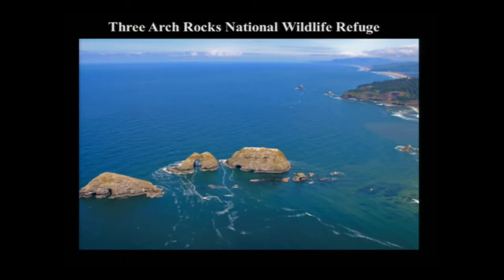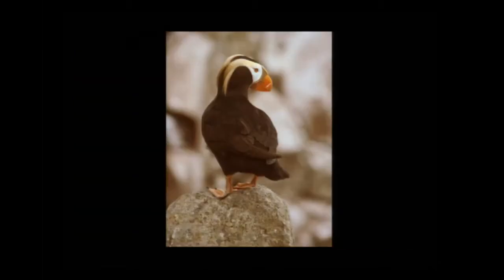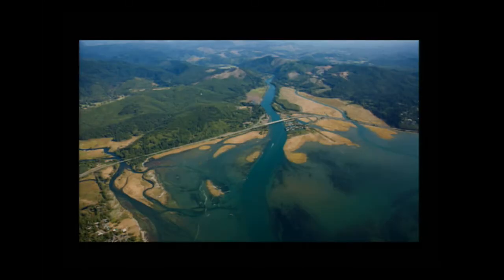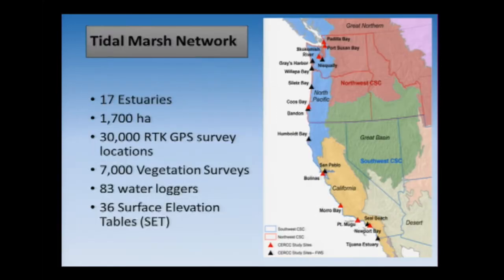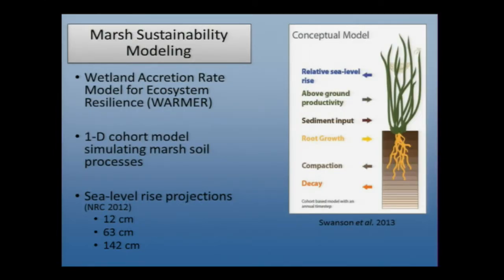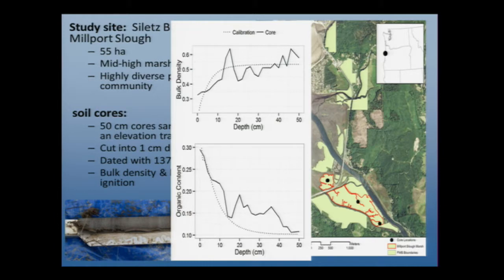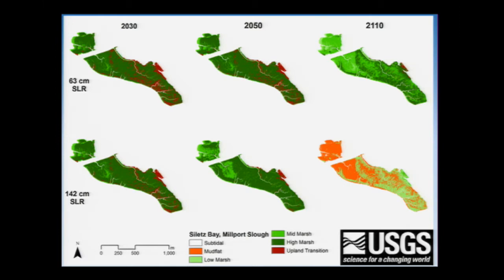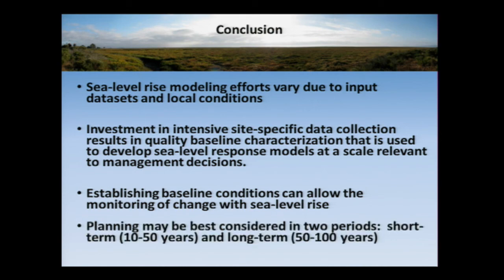Karen Thorne and Roy Lowe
"Salt Marsh Management and the Coastal Ecosystem Response to Climate Change: A Bottom-Up Approach for Informing Adaptation Strategies" - Presented Sept 10, 2014 at the Fifth Annual Pacific Northwest Climate Science Conference